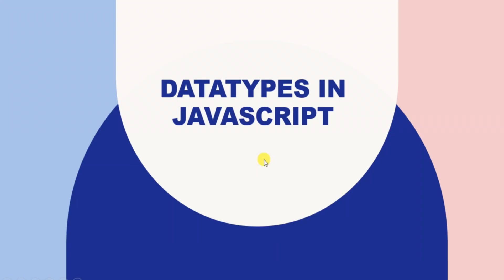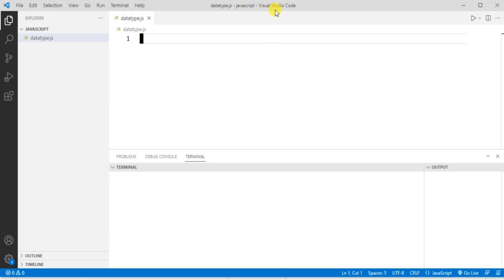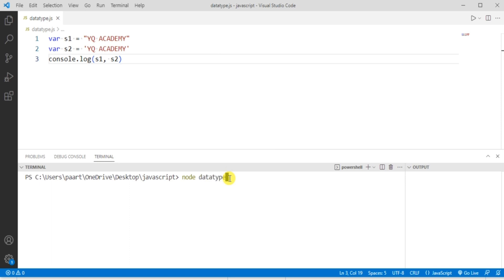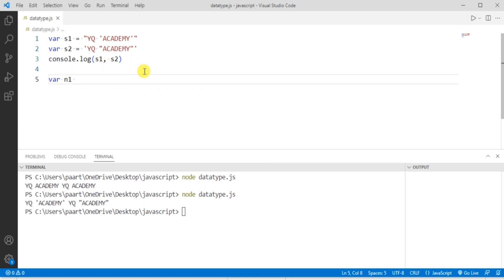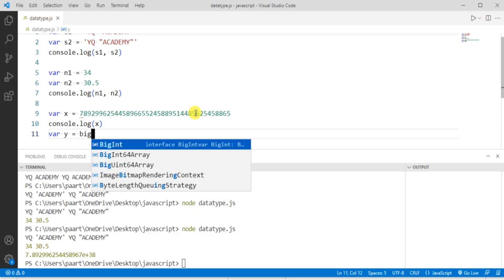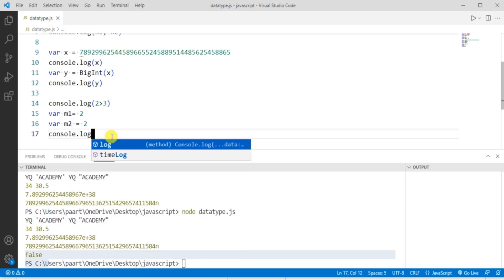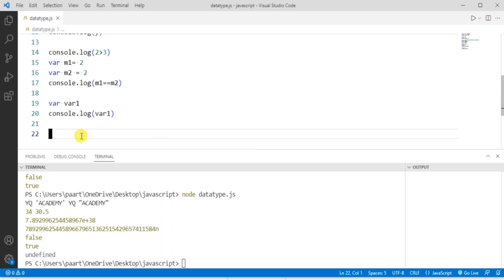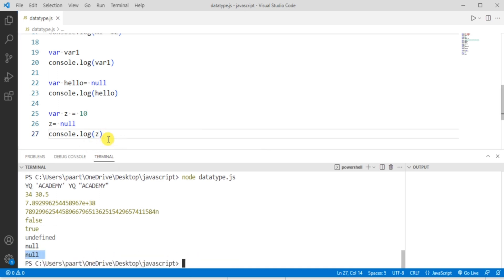#9: JavaScript Tutorial for Beginners | Primitive Data types in JavaScript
The predefined data types provided by JavaScript language are known as primitive data types.
Number.
String.
Boolean.
Undefined.
Null.
BigInt